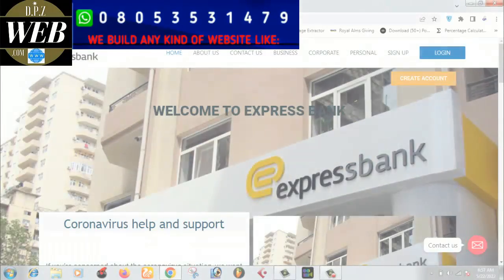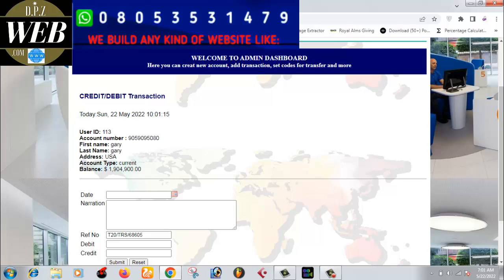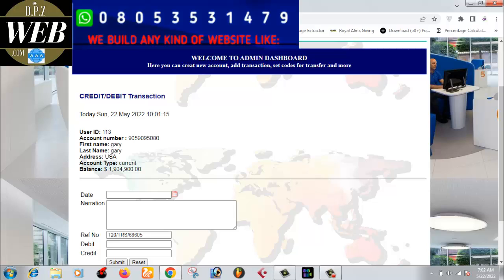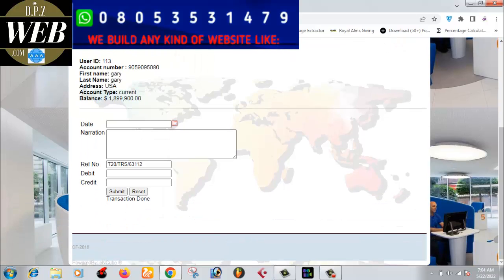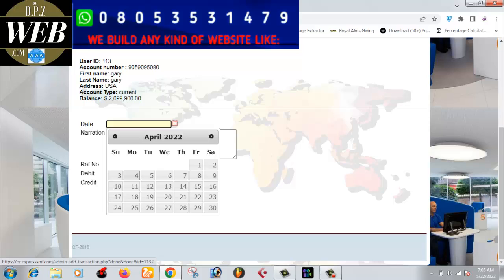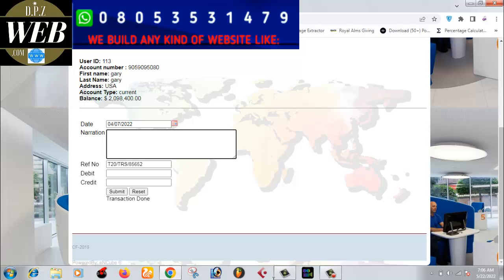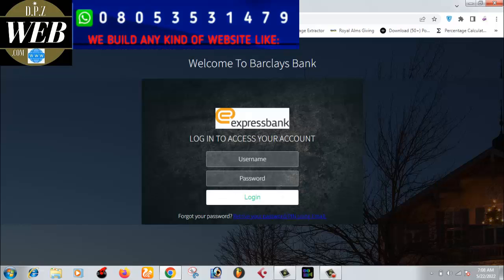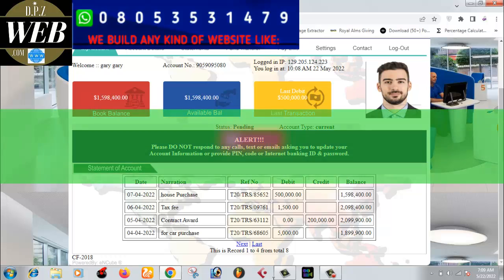How to add transaction on online banking Website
This video will teach you How to add transaction on online banking Website.